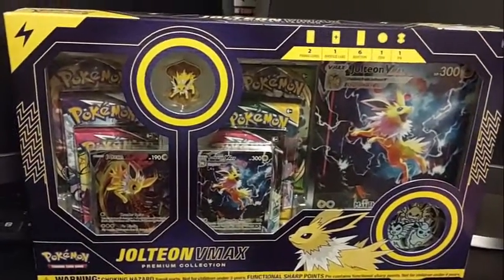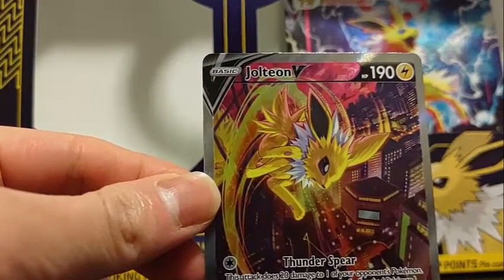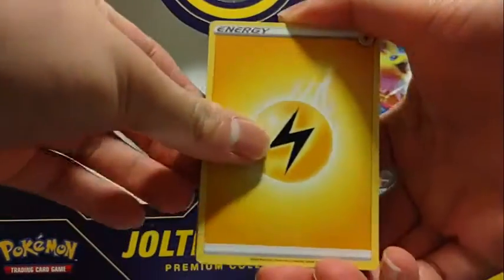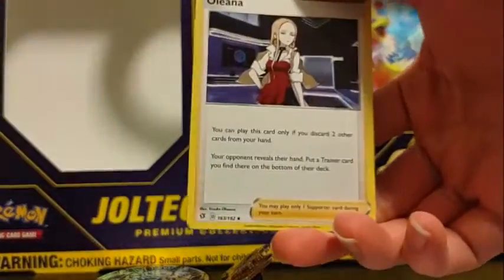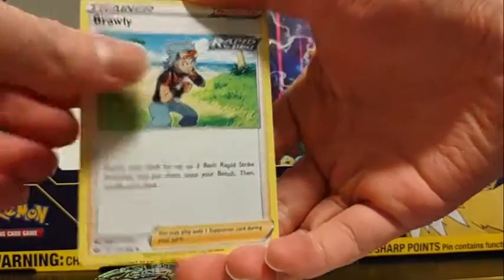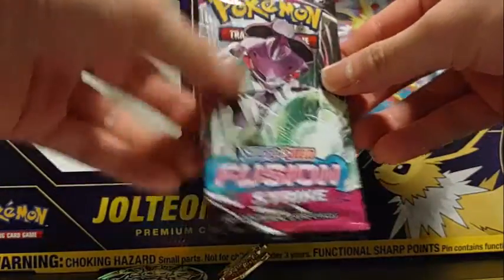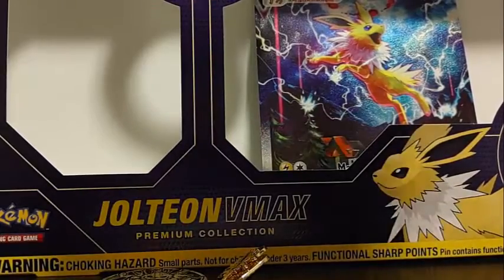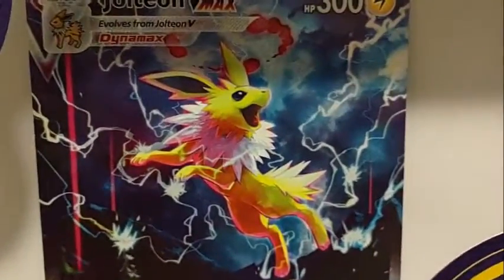Pokemon Jolteon Vmax Collection